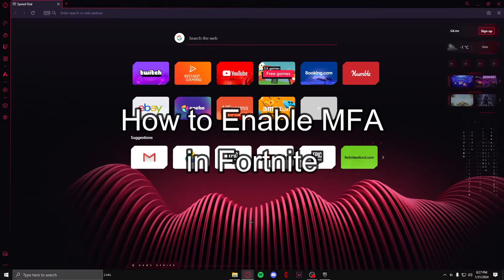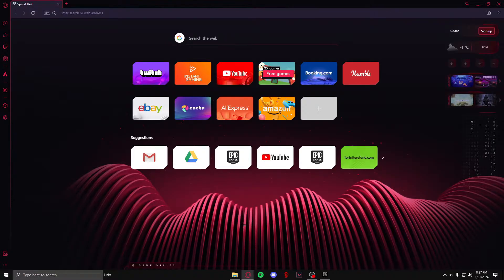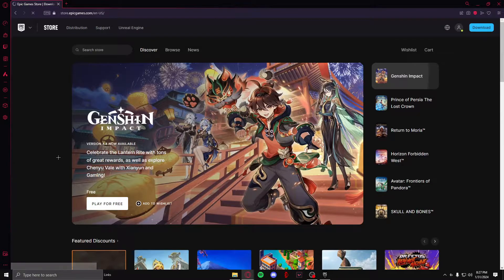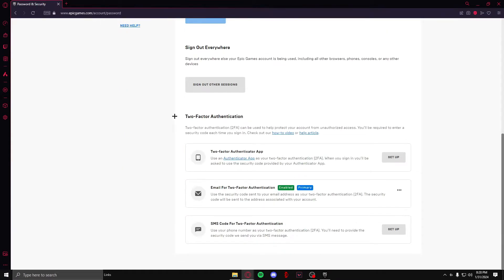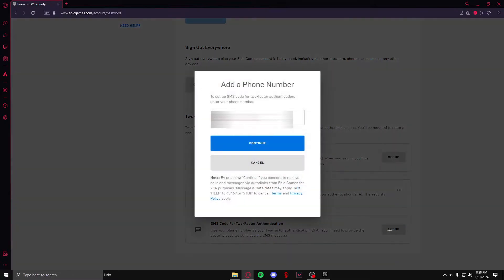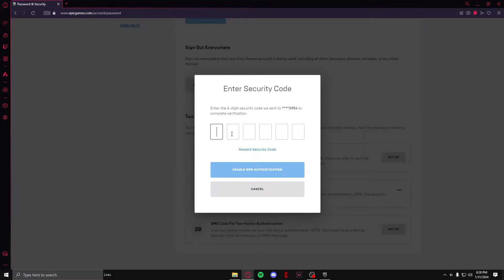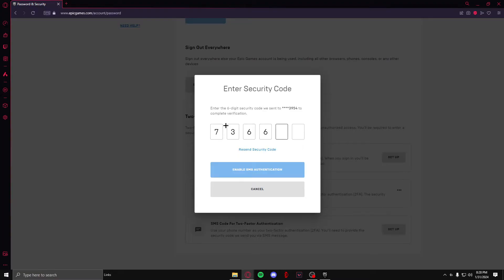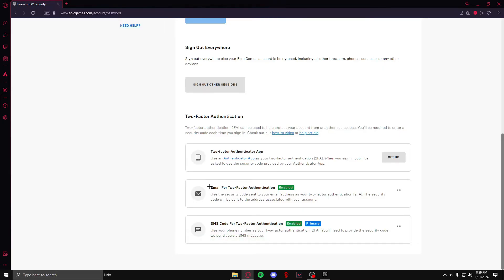How to Enable MFA on Fortnite Game 2024?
Hey Fortnite enthusiasts!.In today's video, we're delving into the crucial task of enabling Multi-Factor Authentication (MFA) on Fortnite in 2024. Whether you're a seasoned player or a newcomer aiming to bolster your account's security, this guide is crafted just for you.Now, without further ado, let's dive into the steps, tips, and tricks to seamlessly enable MFA on Fortnite. Safeguard your account, protect your progress, and level up your security with these straightforward authentication techniques.